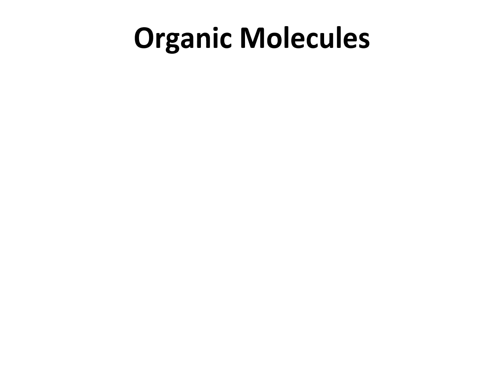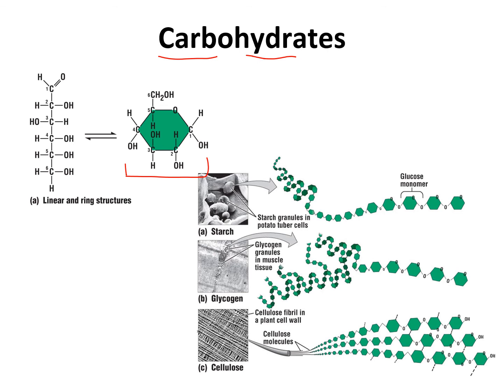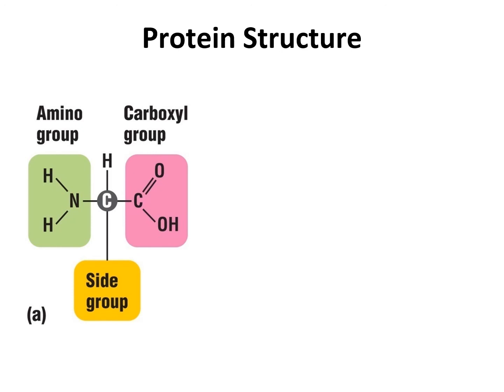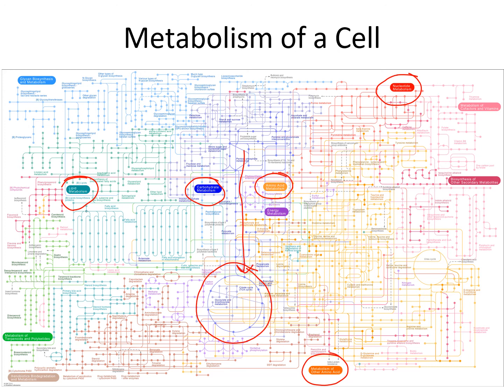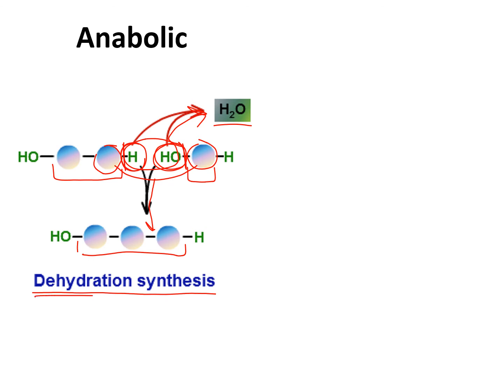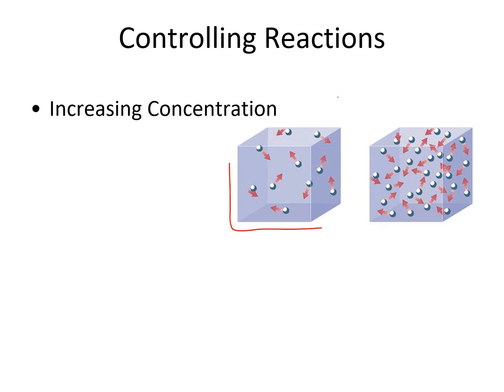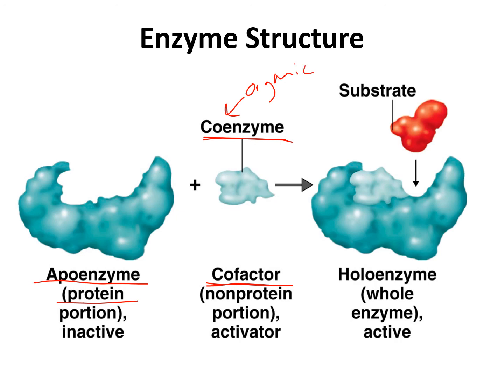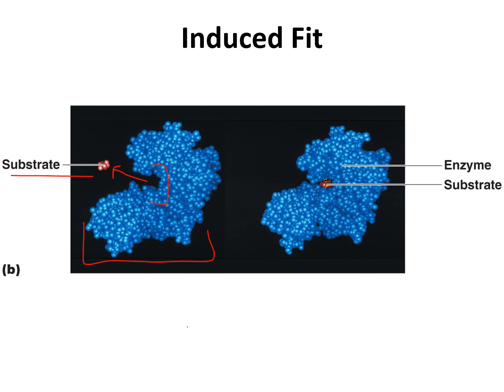Chapter 5 Metabolism Part 1